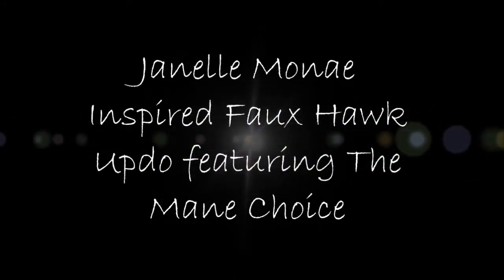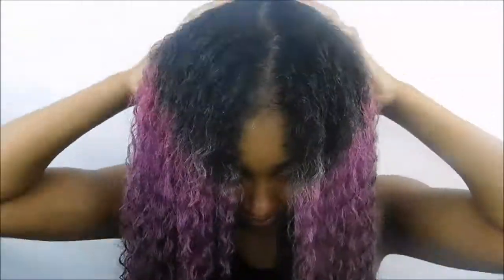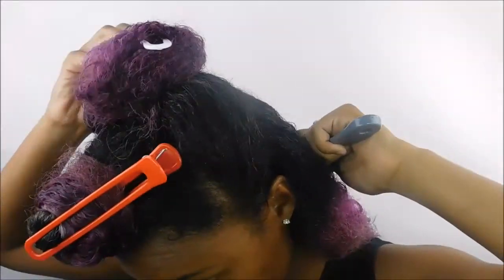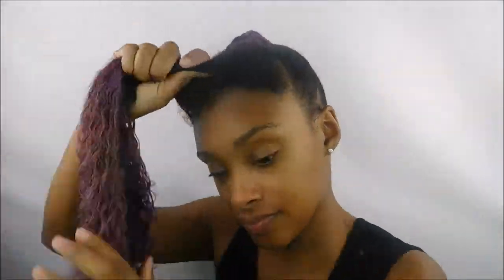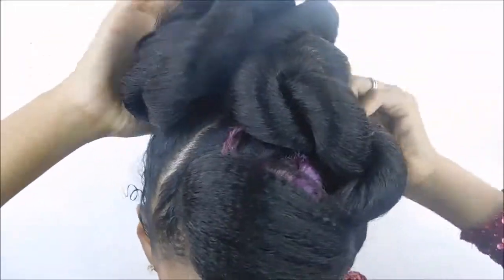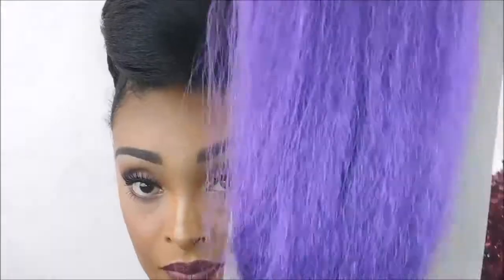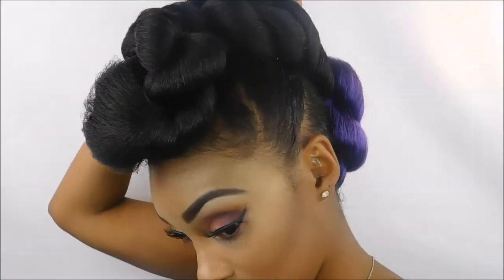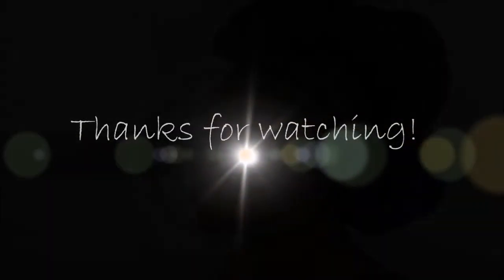Janelle Monae Inspired Faux Hawk Updo Using 100% Kanekalon Hair | Featuring The Mane Choice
Hello lovelies!
Here is a video about how I achieved this absolutely gorgeous, elegant, chic, protective style using exclusively The Mane Choice products and 3 packs of 100% Kanekalon Hair. This is a great style to wear for a night out, I originally did this style for a date night with my husband and I got so many compliments! And then it ended up lasting me for about 3 days after the date! Score!

TOOLS USED
3 Packs of 100% Kanekalon Hair, (2 in the color 2, 1 in the color purple)
3 Hair Ties
1 Pack of bobby pins
A brush
A Rat Tail Comb

PRODUCTS USED

and you can also find them at SALLY, Target, & Rite Aid